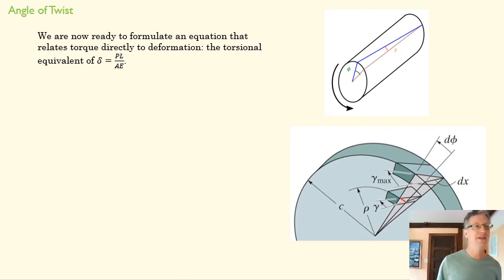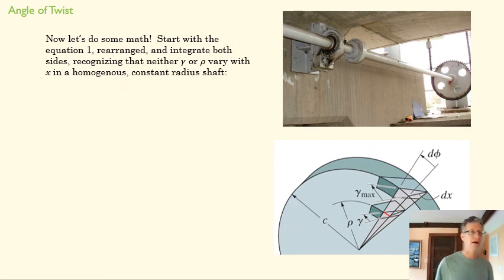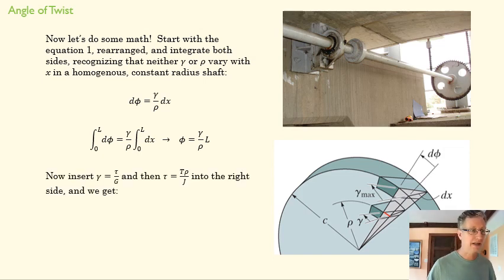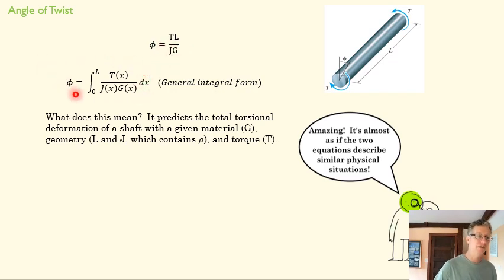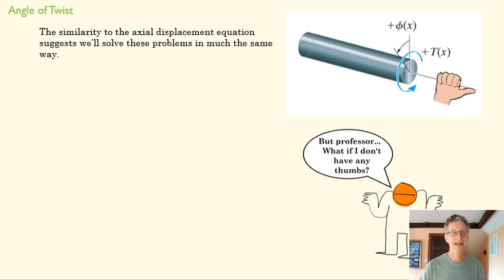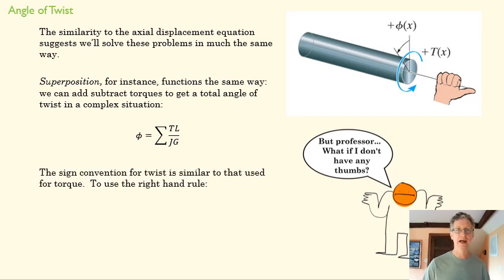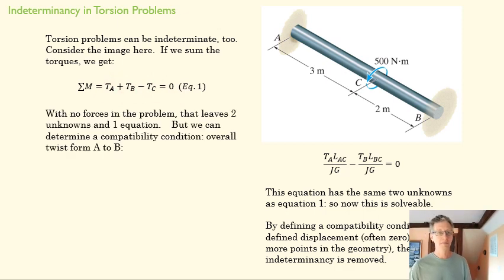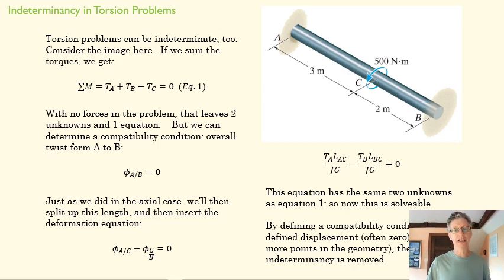5_4 Torsional Deformation